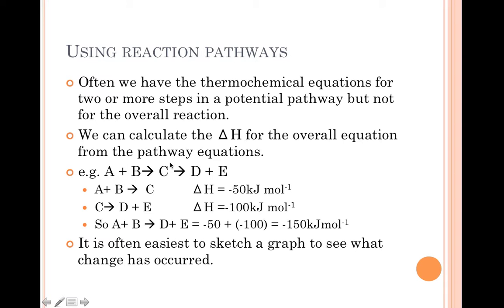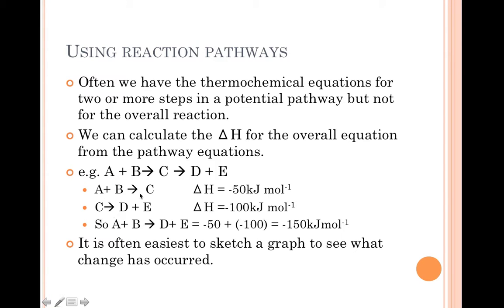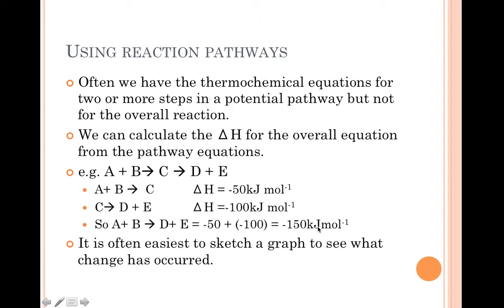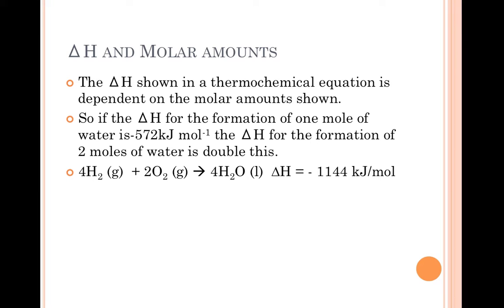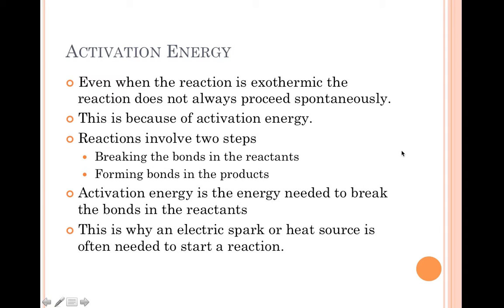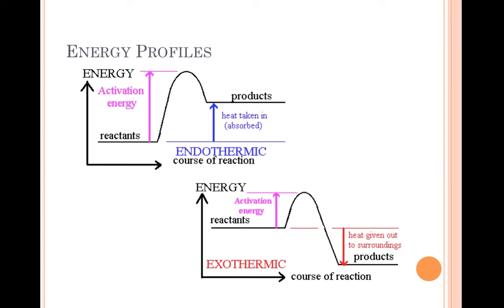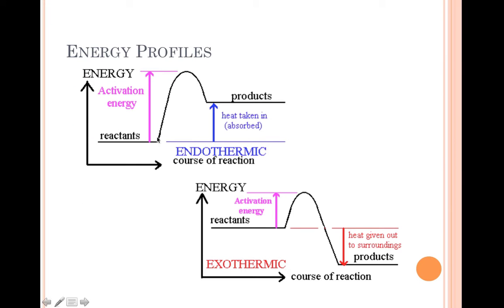2 2 thermochemical equations and energy profile diagrams